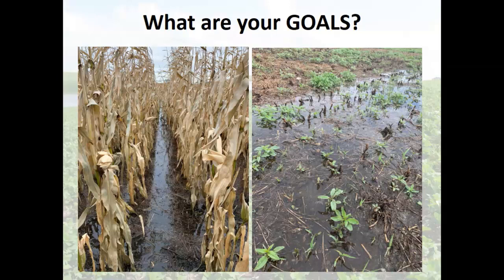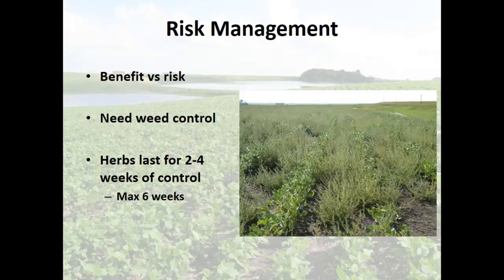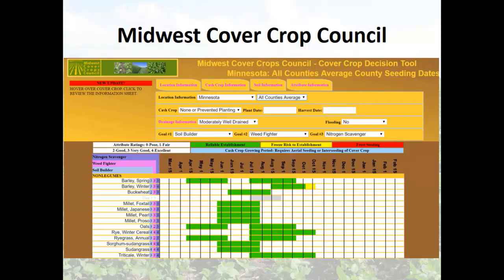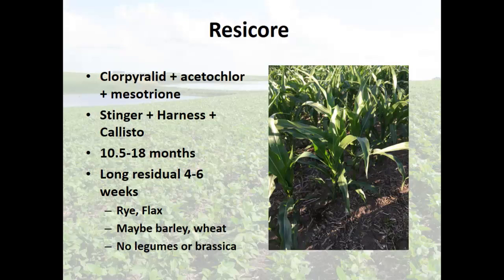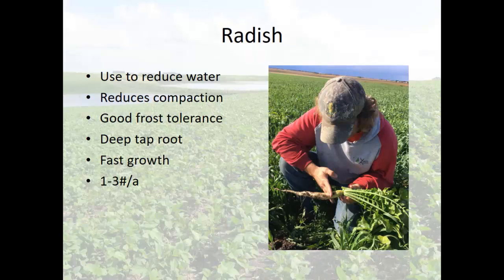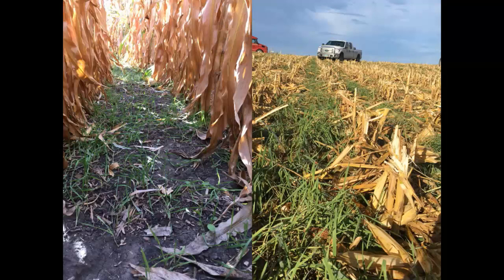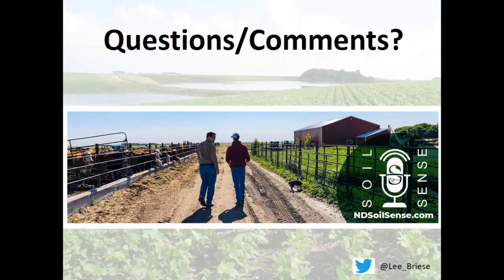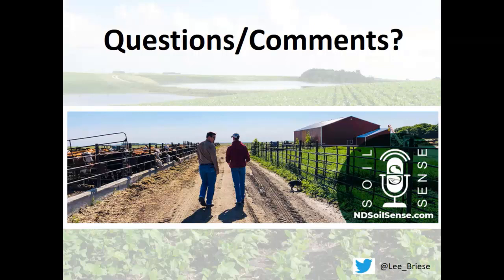Dr. Lee Briese - Herbicide/cover Crop Interactions. Cover Crops Are Tools; Select The Right Tool.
Herbicide/cover Crop Interactions. Cover Crops Are Tools; Select The Right Tool. - Dr. Lee Briese, CCA, North Dakota, from the 2020 Conservation Tillage and Technology Conference, held March 3-4, 2020, Ada, OH, USA.